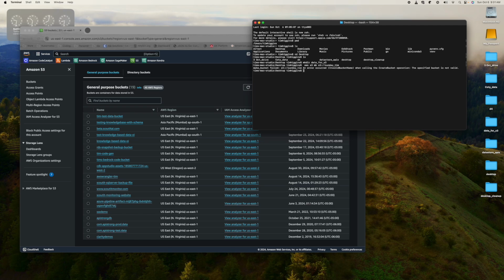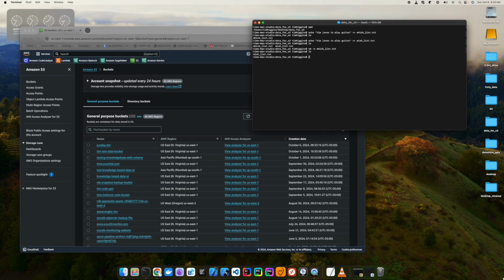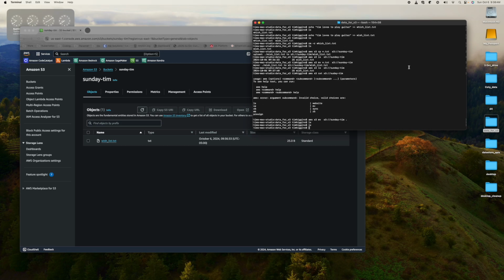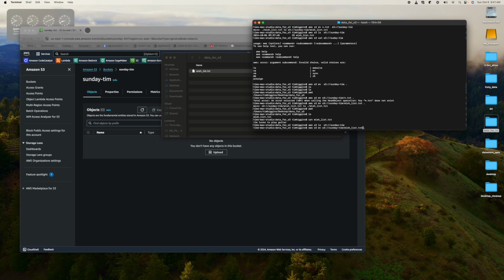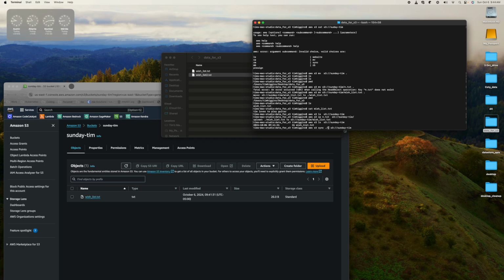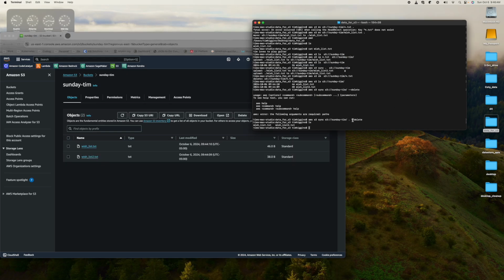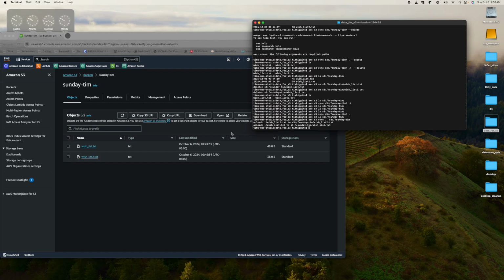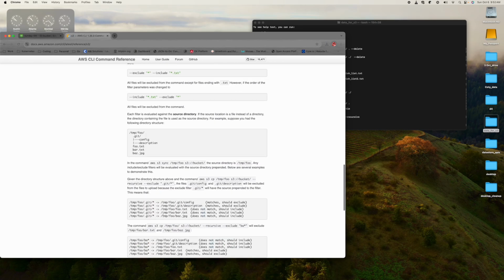aws S3 buckets from the cli (command line)